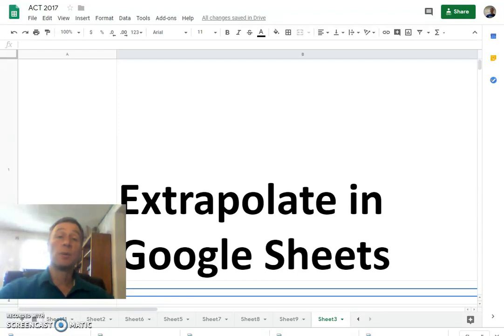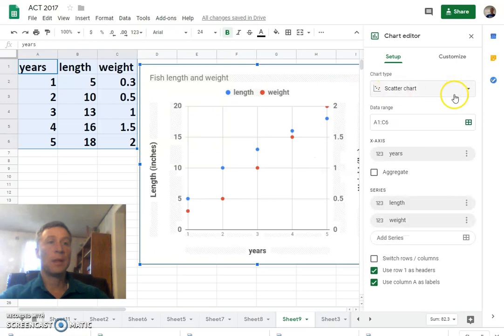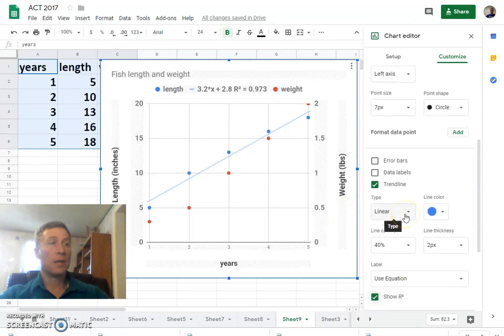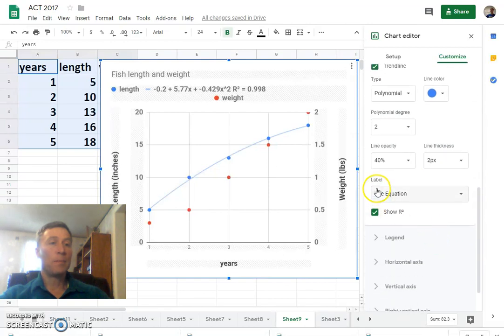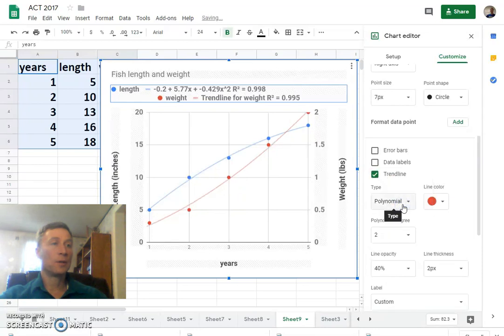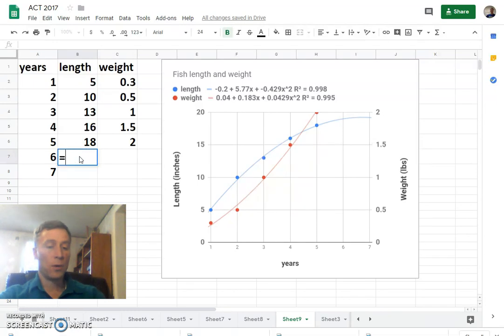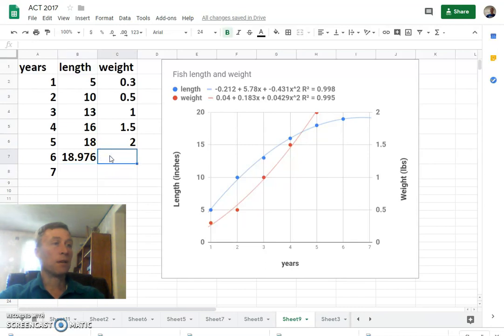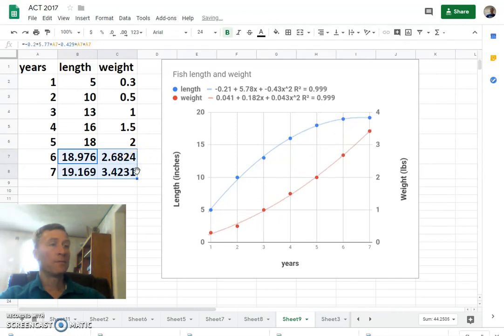Extrapolating Using Google Sheets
How to Extrapolate Using Google Sheets